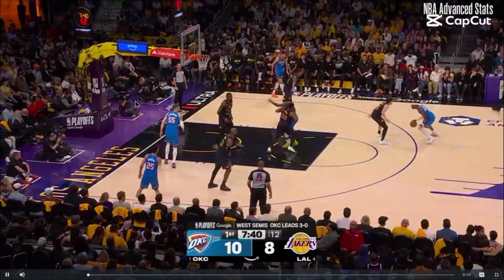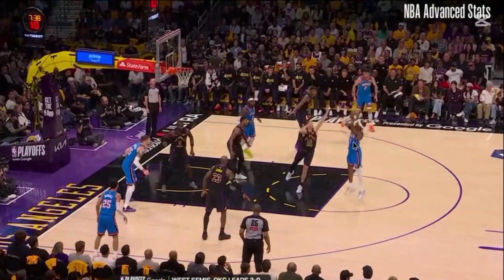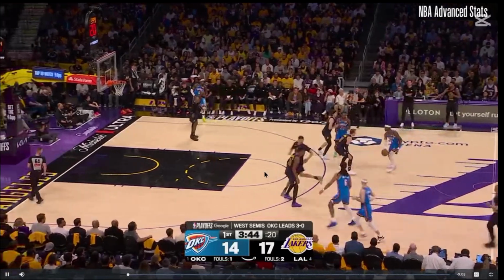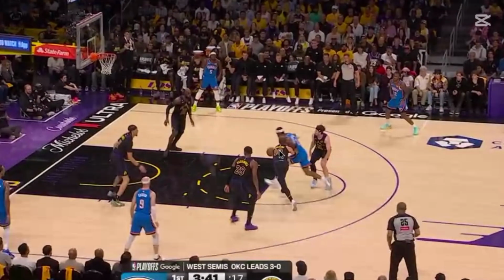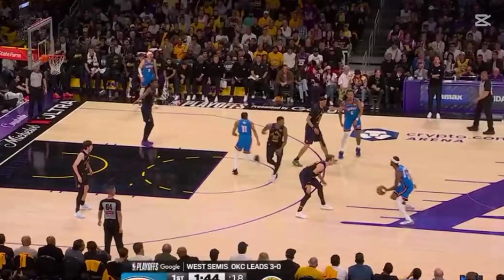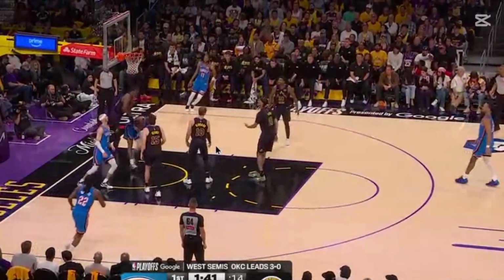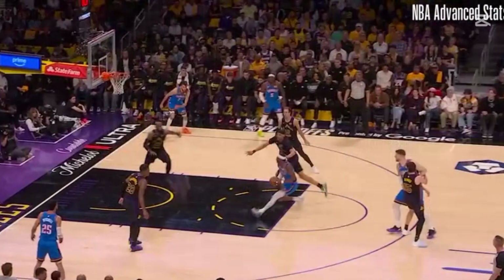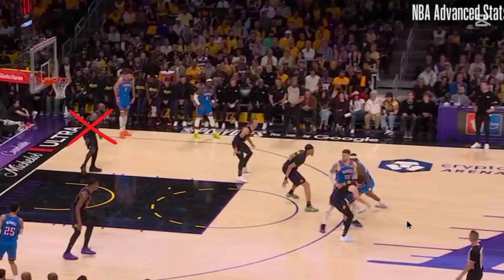How Shai SCORES With So Much EASE (FILM BREAKDOWN)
I will be breaking down how shai Gilgeous-Alexander scores with so much ease when playing.